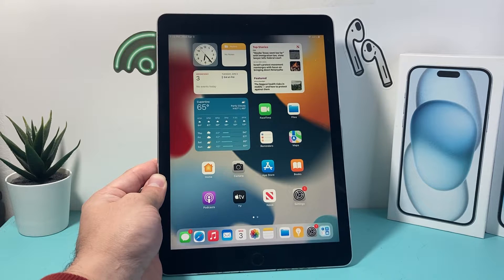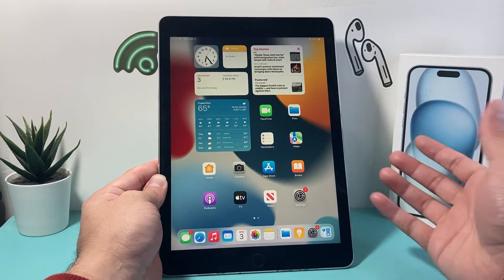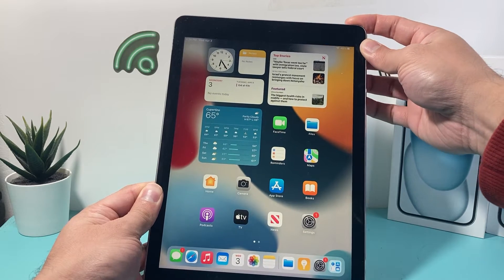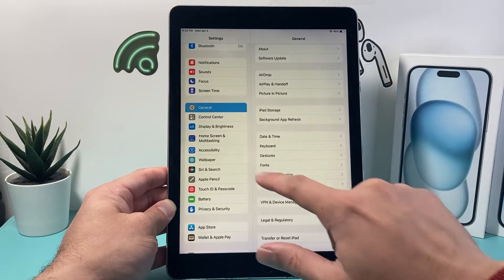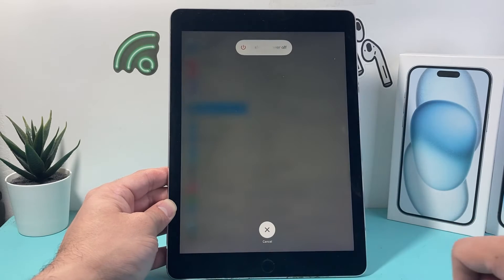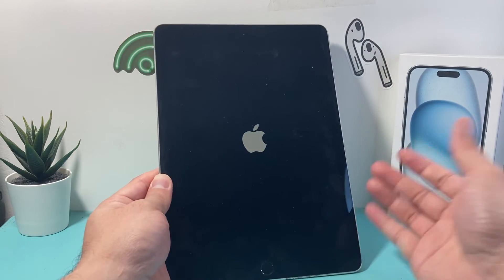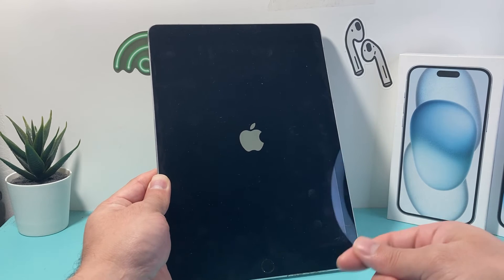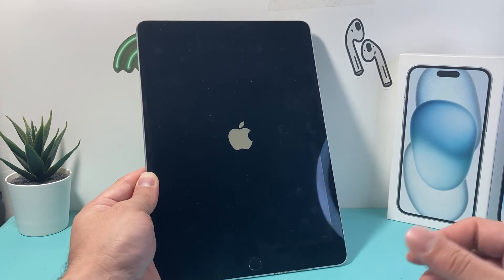iPad Pro 1st Gen: How to Turn Off / Power Off / Shutdown / Restart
In this iPad Pro 1st Generation tutorial we show you how to turn off and on or power off and on your iPad. This method can be also used to shutdown and restart your first generation iPad Pro.